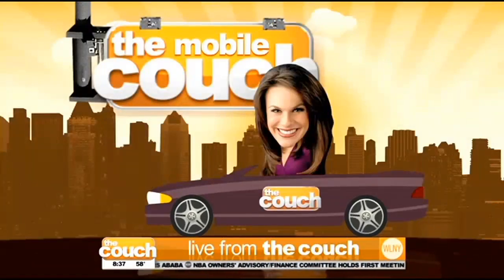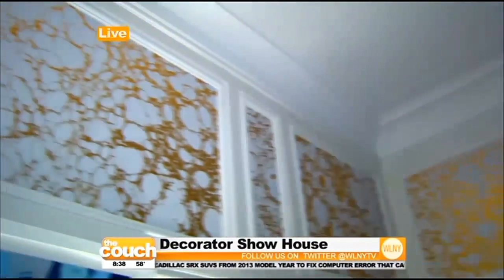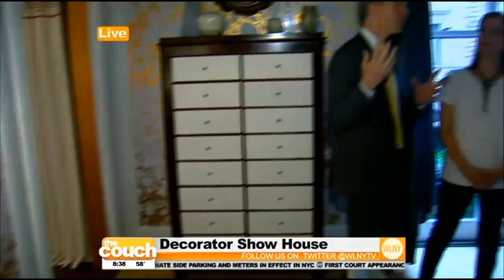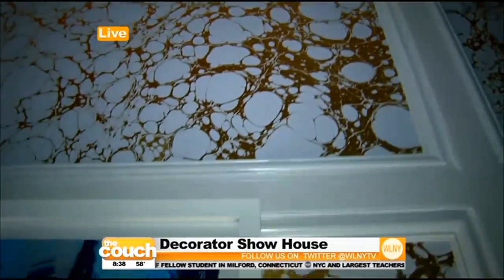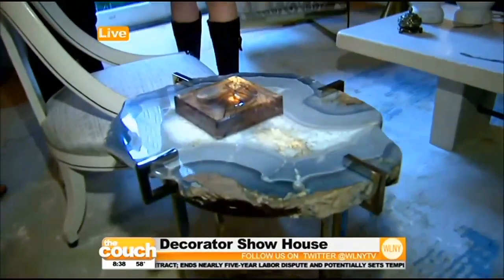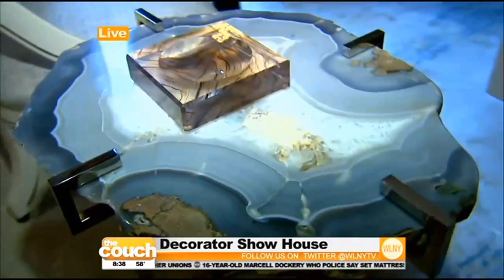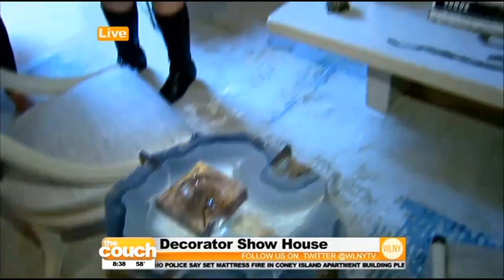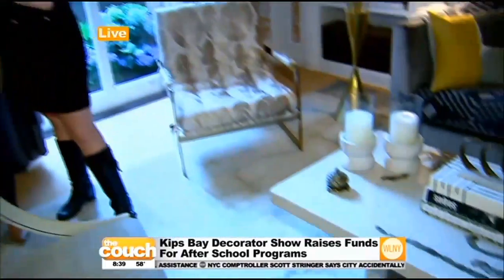Mobile Couch: Decorator Show House (PART 4)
Looking to spruce up your home? Alex Denis takes us to the Decorator Show House to give us some ideas.